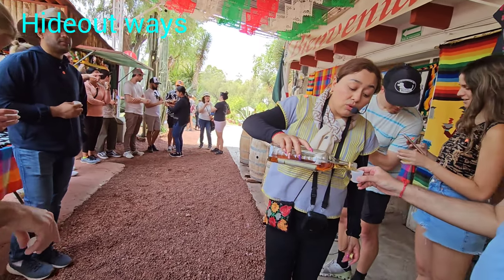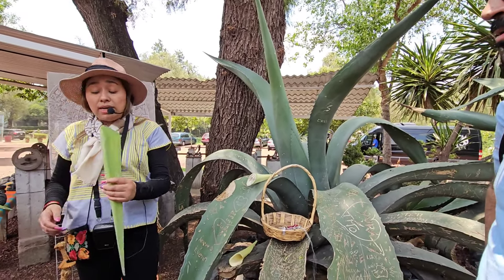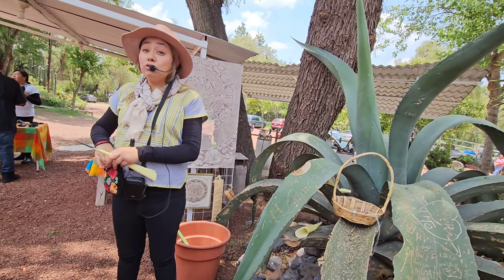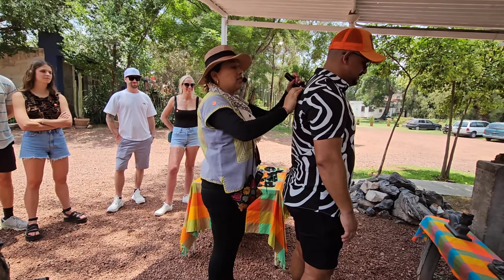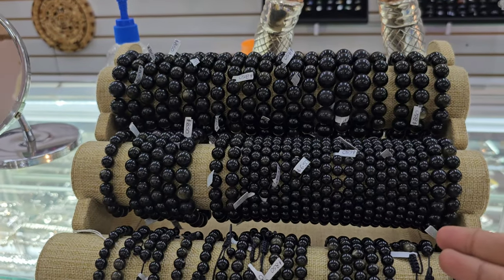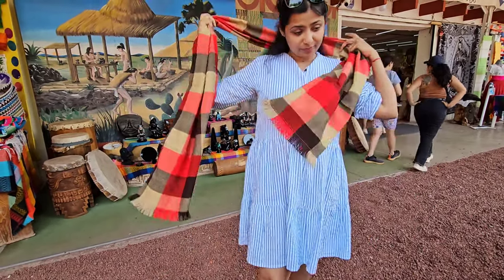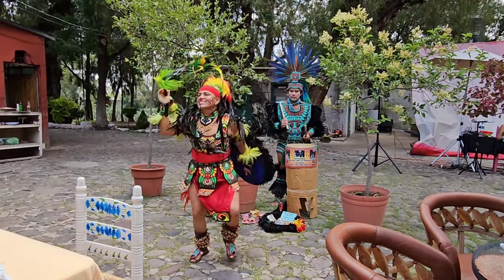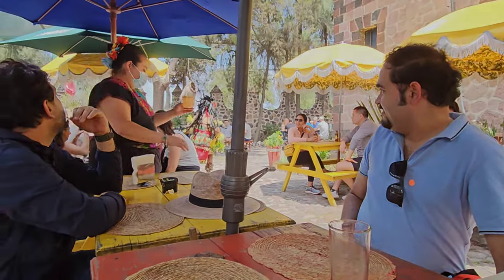We Tried Tequila shot made from Cactus | Clothes made of Cactus in Mexico | Teotihuacan City 🇲🇽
(cactus) is one of the fundamental symbols of Mexico. It is considered la planta de vida (life-giving plant) as it seems to live forever.Cactus is an important historical and cultural symbol in Mexico. But, it is also a staple in Mexican cuisine! You will find cactus everywhere